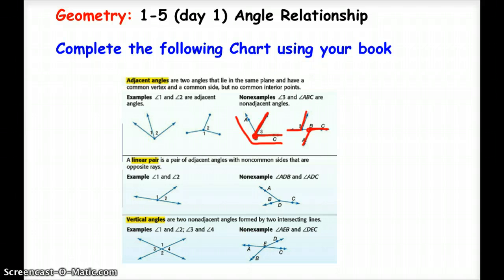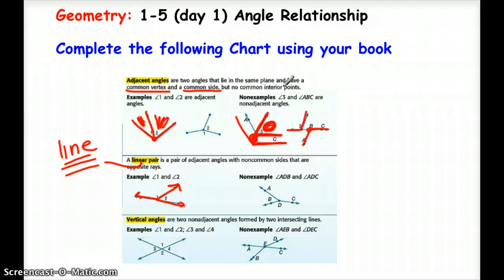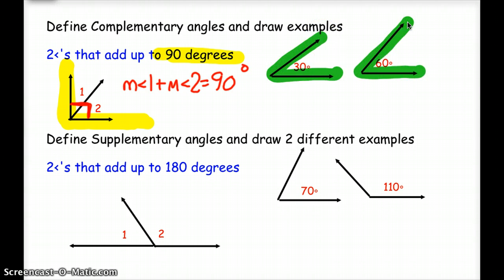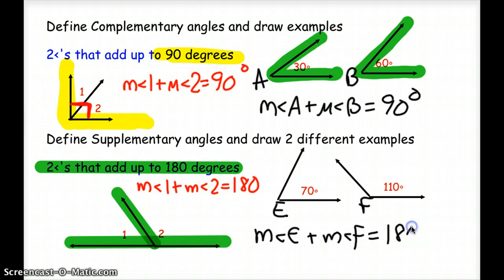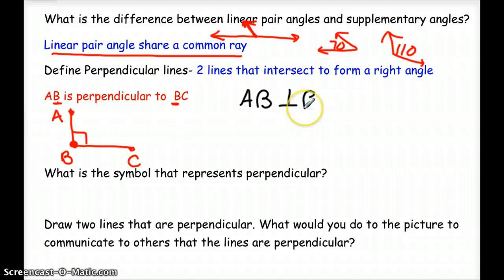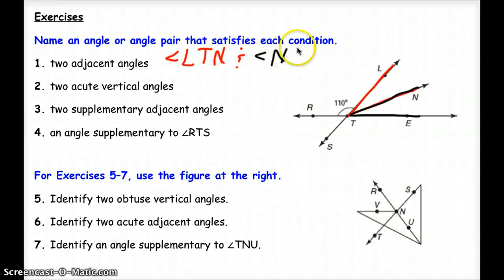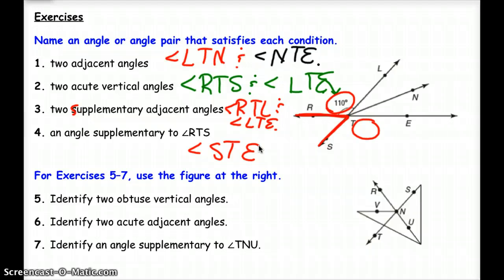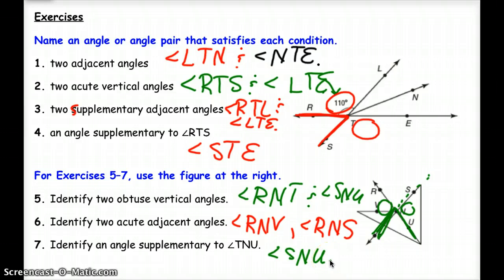Mrs. Hefty 1-5 day 1 lesson video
In this lesson Mrs. Hefty teaches section 1-5 day which covers angle relationships.